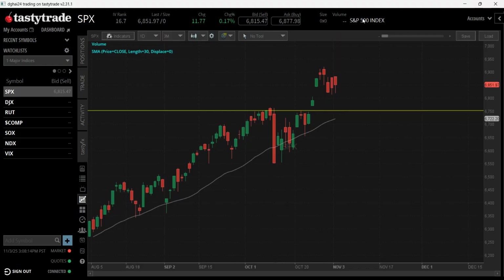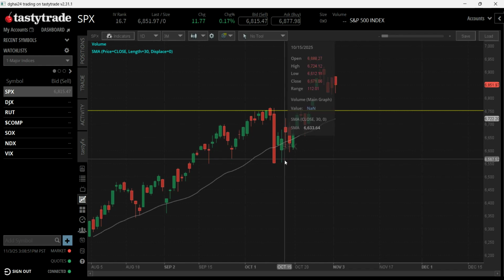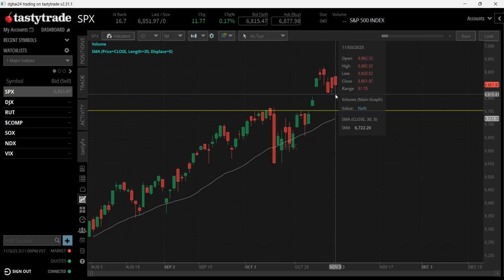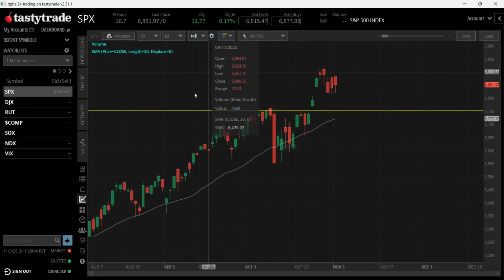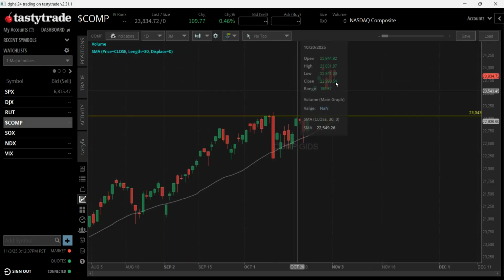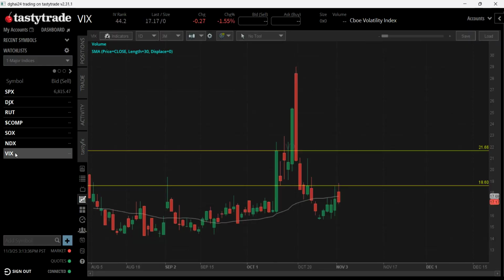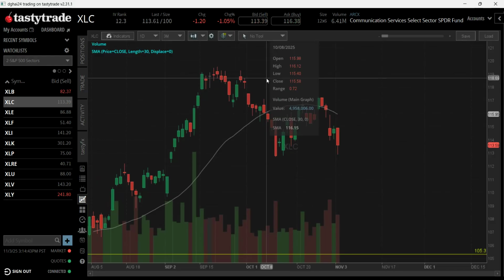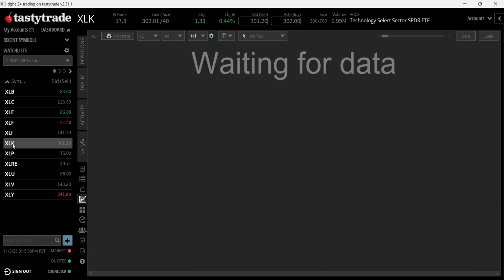⚙️ Market Recap 11/3/25 (Part 1): Market Stalls Out: Tech Pauses After Last Week’s Rally | Caution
📘 Welcome to Kingdom Minded Trading, powered by David Ghai Enterprises, LLC.
In today’s Market Report (Part 1) for Monday, November 3, 2025, David Ghai breaks down a quiet session where equities stalled after early strength, as traders weighed earnings and upcoming economic data.

📊 In this episode:

NDX, SPX, and DJI struggle to hold gains after the open

Mixed sector performance with rotation into defensives

Breadth and volume trends point to indecision

What to watch heading into Tuesday’s session

💡 Special Announcement:
Our Charter Member Offer launches Tuesday (God-Willing) — early access for founding members includes exclusive benefits, tools, and insights. Details will soon be released.

00:00 – Introduction & Overview
00:45 – Major Index Review (NDX, SPX, DJI)
02:20 – Sector Rotation and Breadth
04:10 – Technical Picture: SPY and QQQ
06:00 – Economic Calendar & Earnings Preview
07:15 – Market Sentiment and Volatility Outlook
08:30 – Tuesday’s Watchlist & Key Levels
09:10 – Charter Member Offer Announcement
09:45 – Closing Thoughts & Call to Action